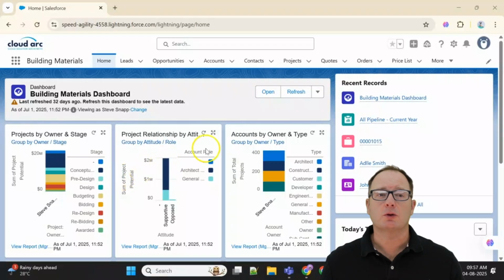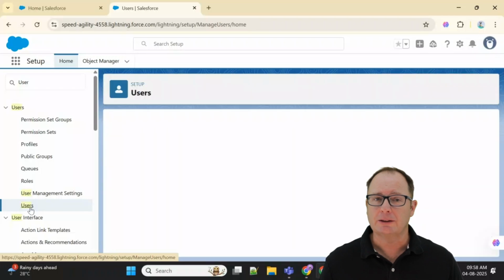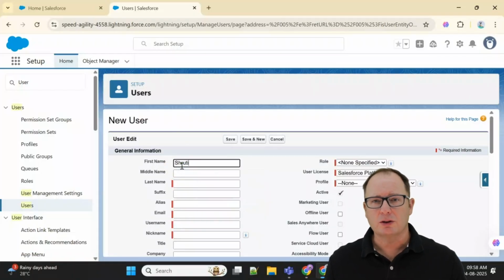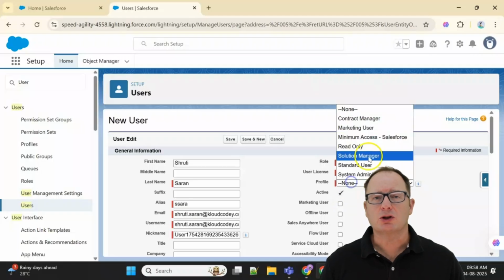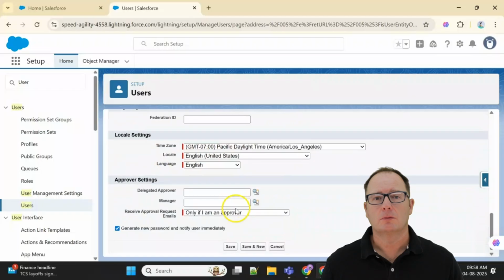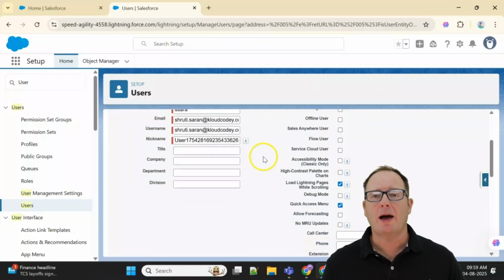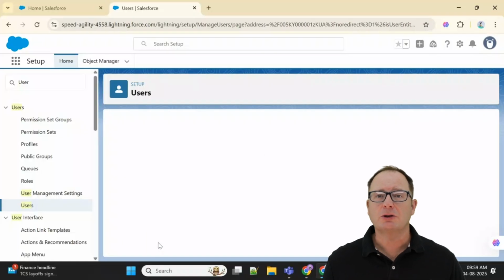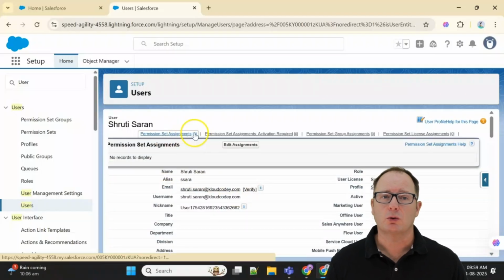How to Create New Users in Salesforce.com in 2025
1.  Join Steve Snapp and learn How to Create New Users in Salesforce.com in 2025.  This video shows how to create custom fields and picklist fields in Salesforce.com.

5. Have a question?  Send an email to questions @ cloudarc dot com or add a comment